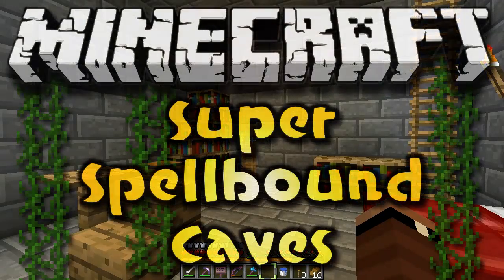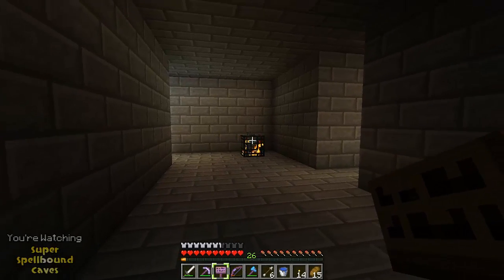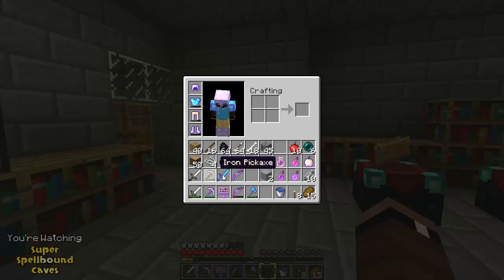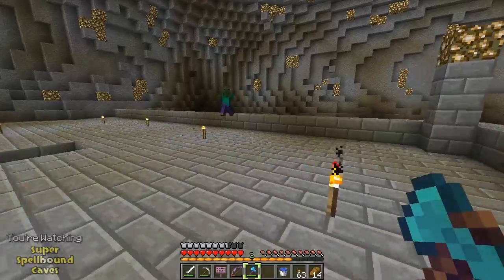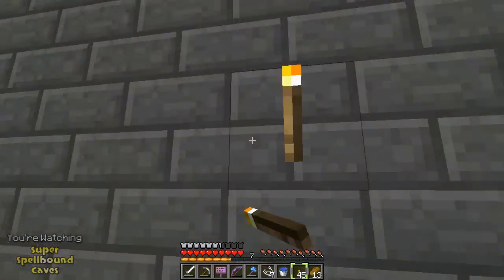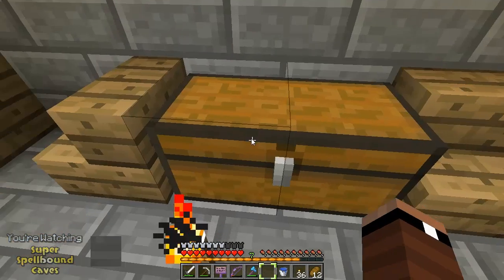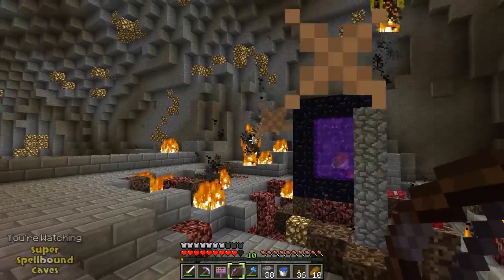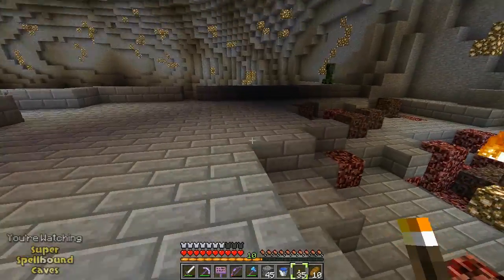Minecraft Super Spellbound Caves - Ep. 16 - "OMG SLIMEBALLS!" (HD)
Goal for Super Spellbound Caves: 5,000 LIKES!!!

►►T-Shirts◄◄
Official ChimneySwift11 T-Shirt & Apparel Store